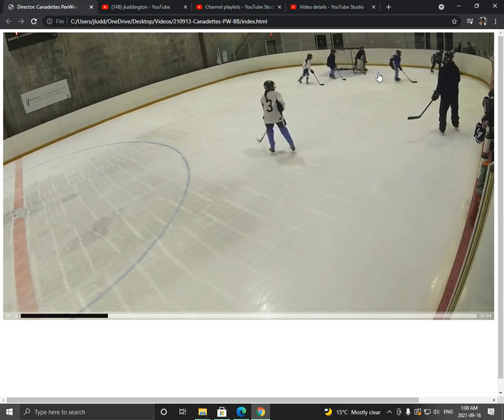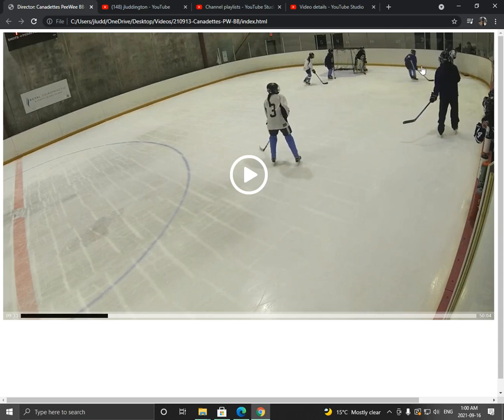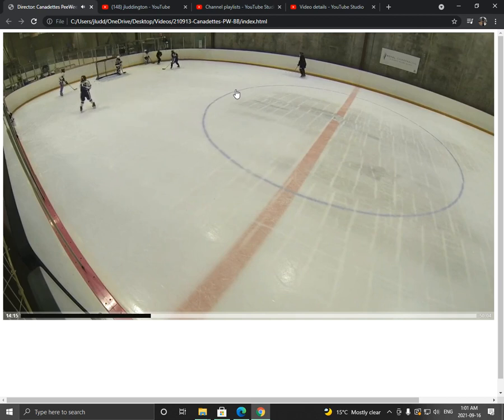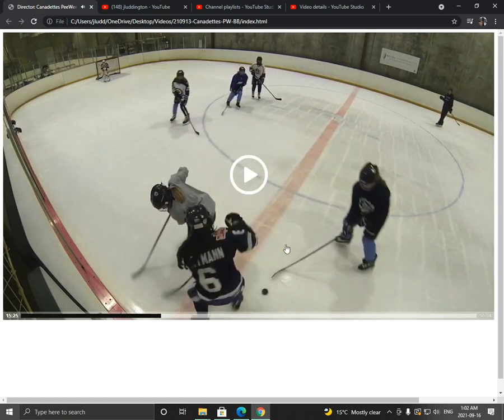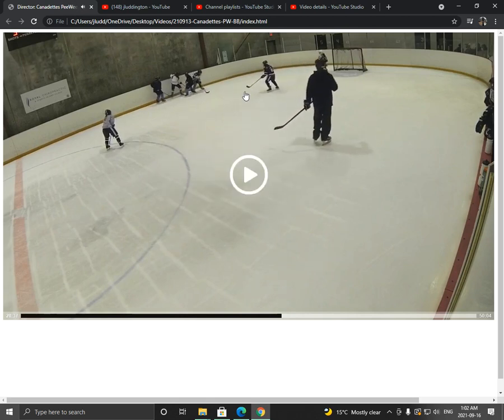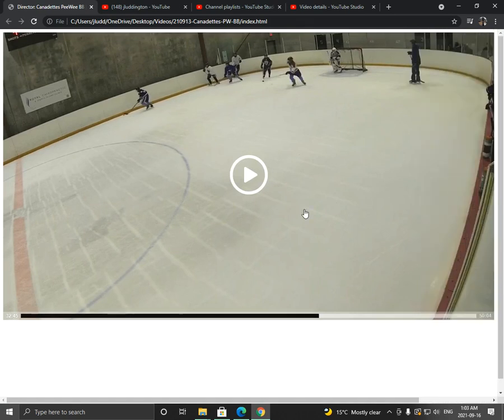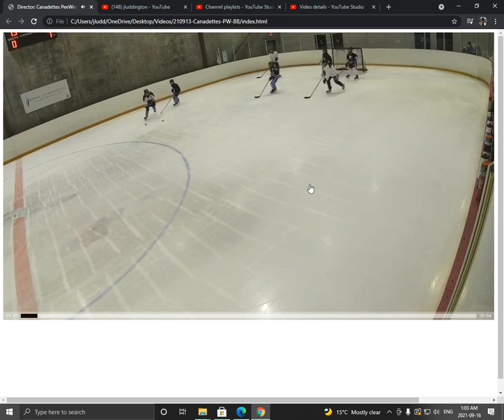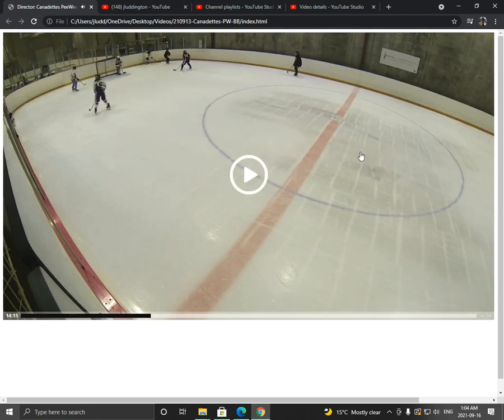puck support- loose pucks, backchecks and shot support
Puck support is about those situations when you don't have the puck. This video focuses on supporting your teammates to win loose pucks, and to help defensively.

Remember on loose pucks you need an attacker and a support player. The support player should stay on the defensive side of the puck.

You also need a last line of defense... someone that protects the middle of the ice.